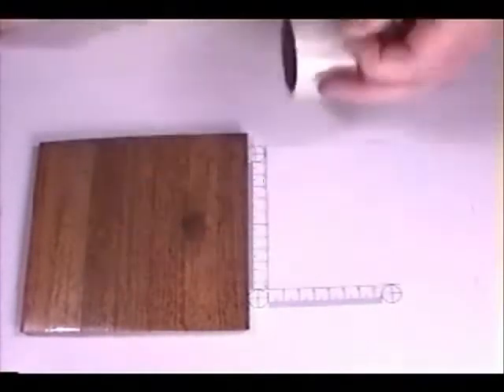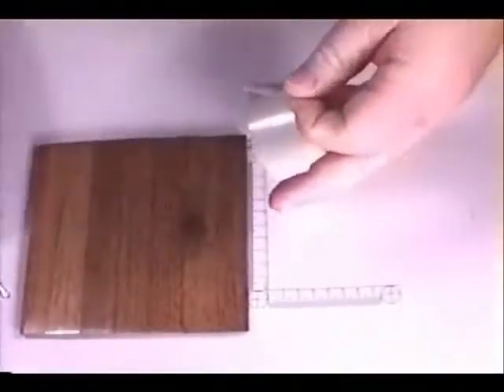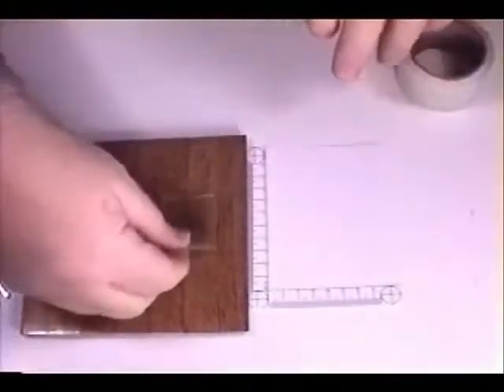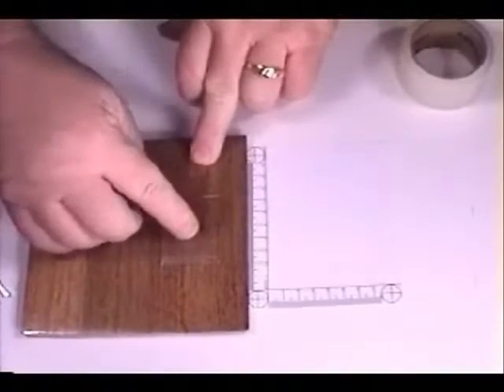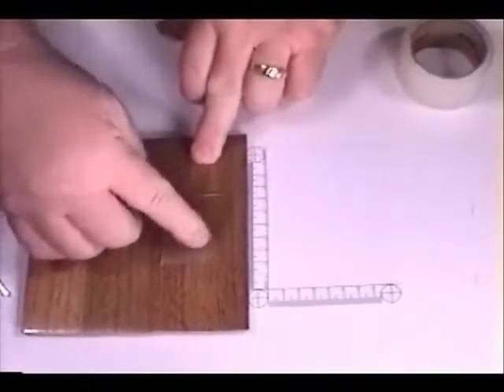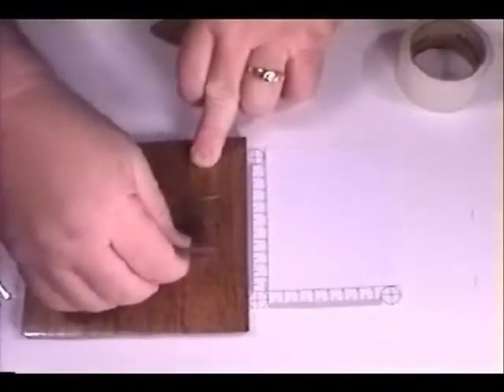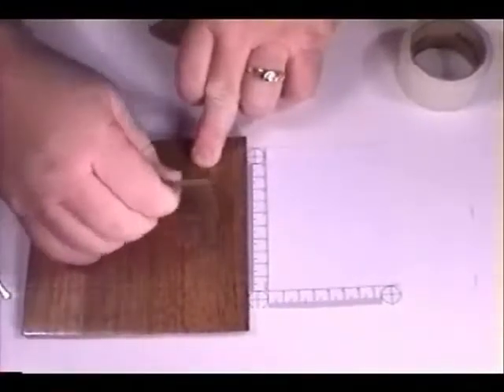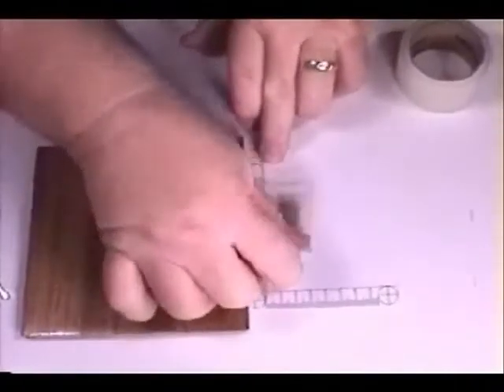diff lift csi